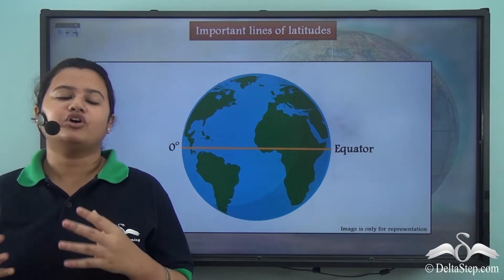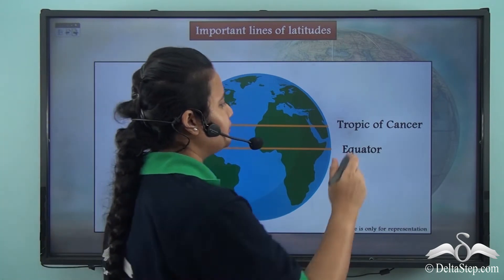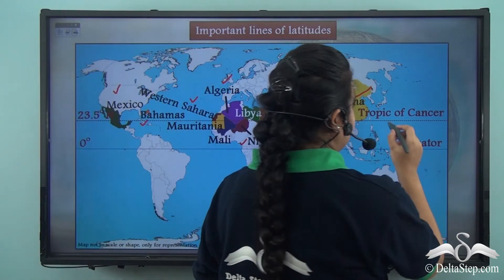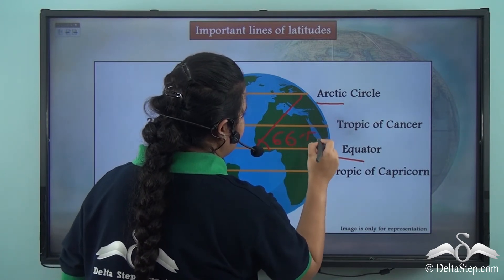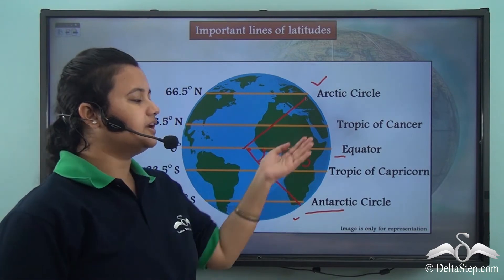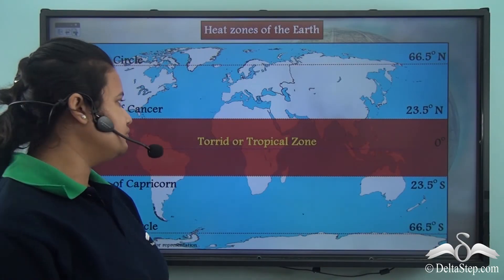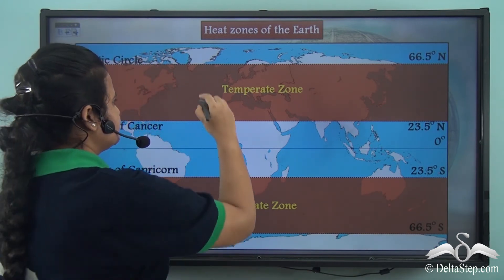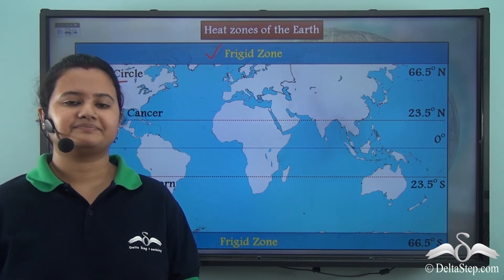Important Lines of Latitudes